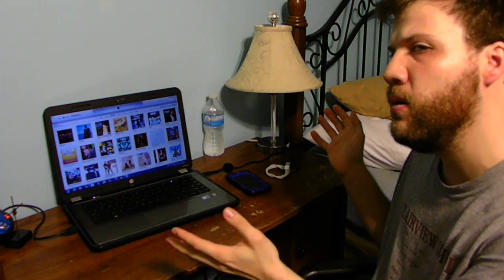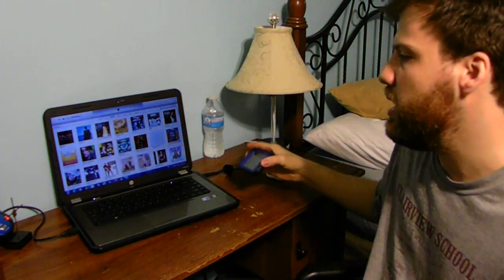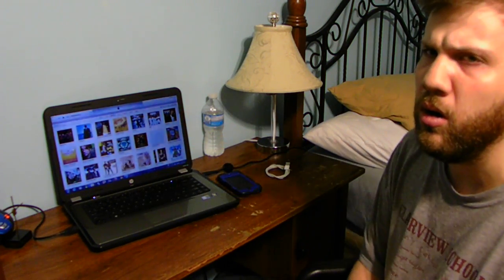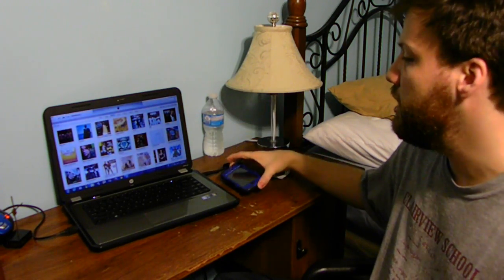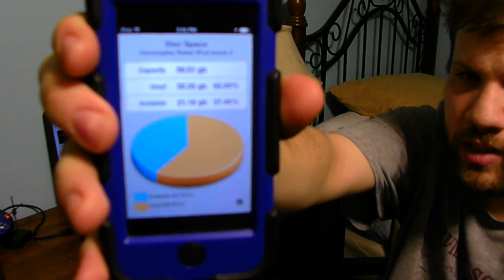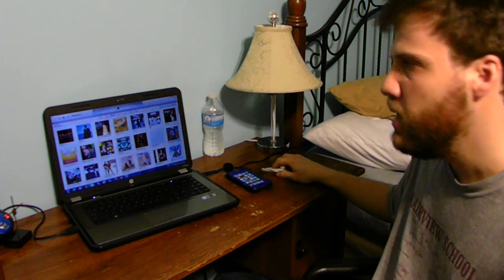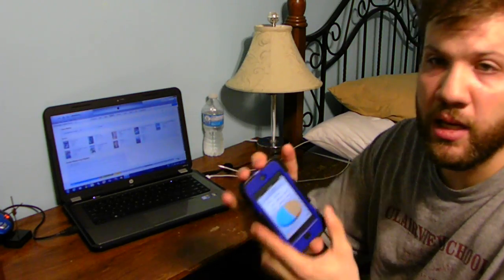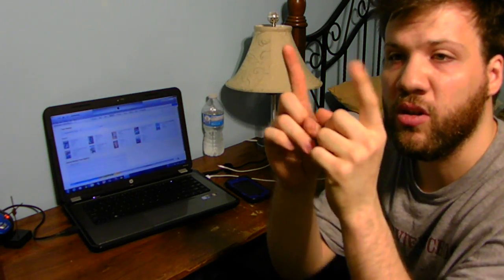HOW TO GET MORE STORAGE ON YOUR IPOD TOUCH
Deleting the movies pictures and music off your iPod Touch will make lot more space